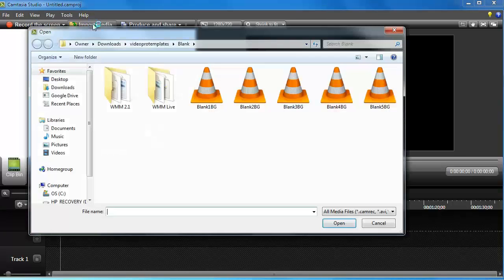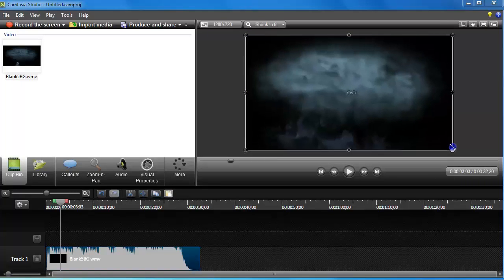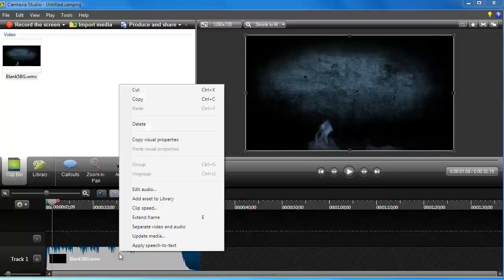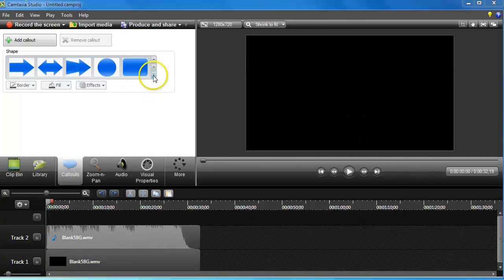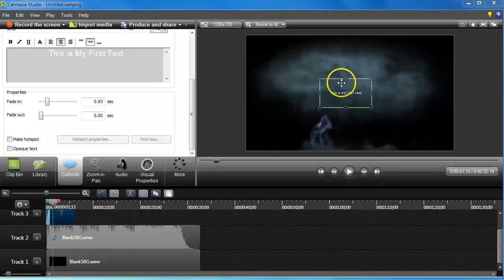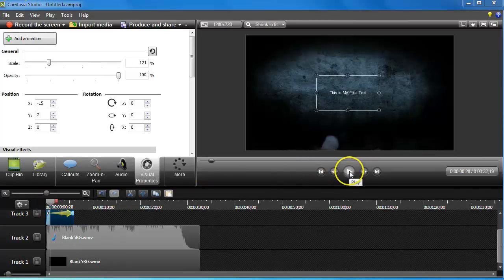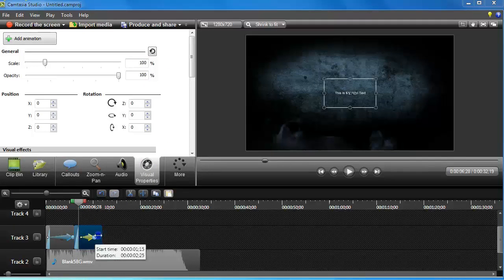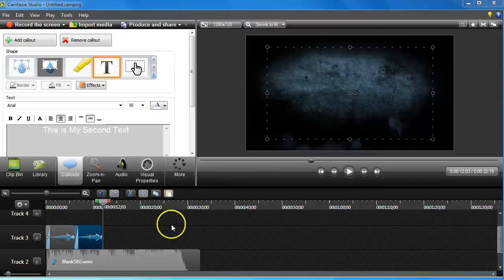Camtasia 8 Training - Free Download